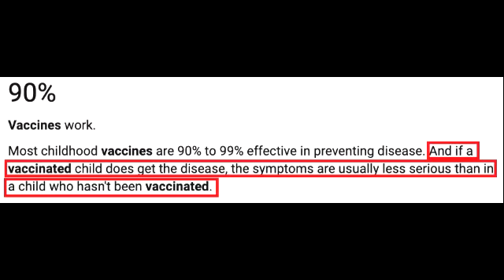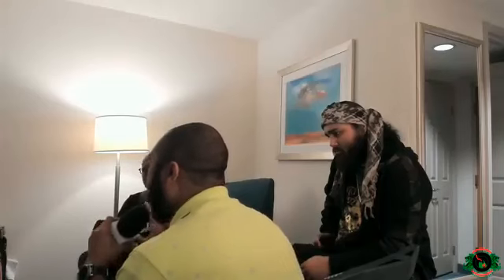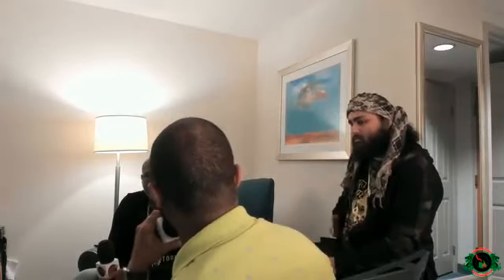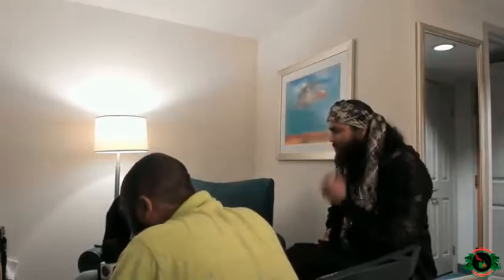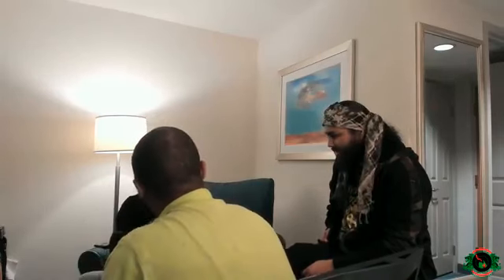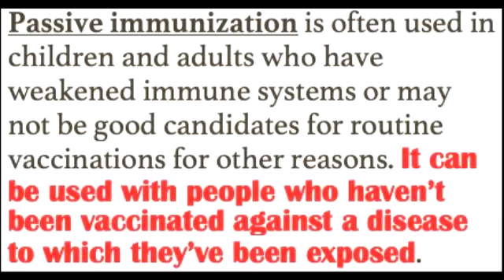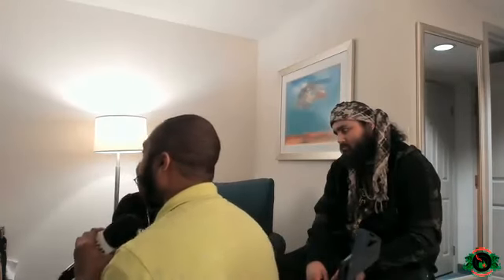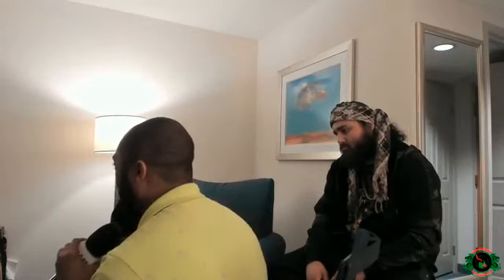VACCINATIONS: Ankh vs Divine Prospect (Fact checking Divine)